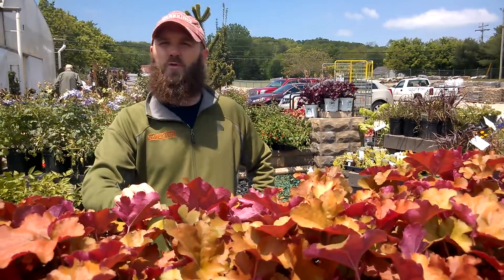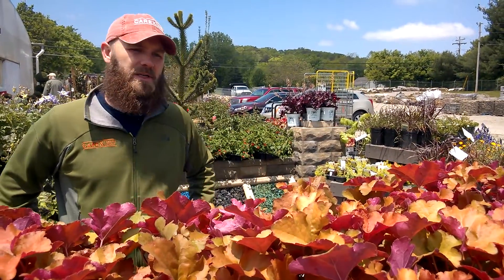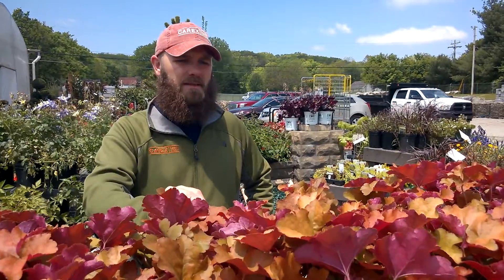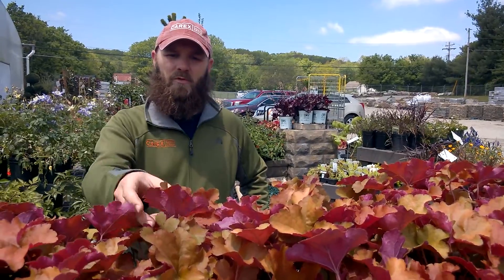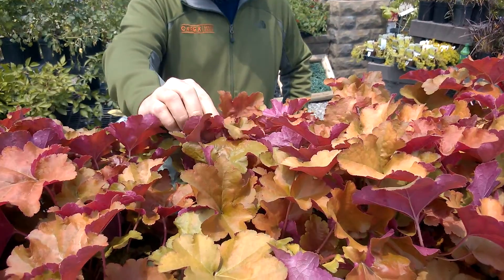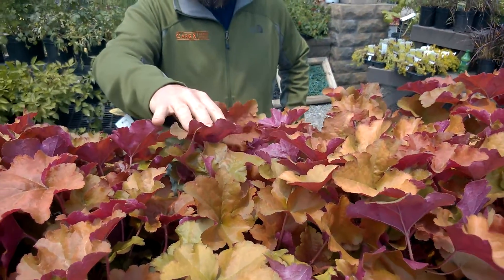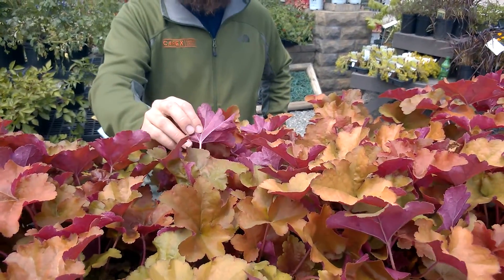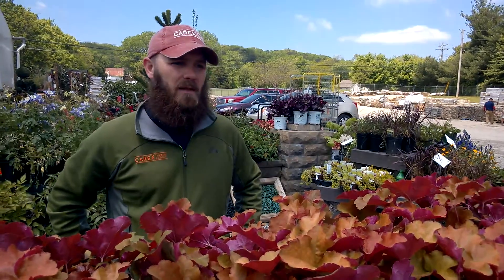Creme Brulee Heuchera | Carex Design Group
Creme Brulee Heuchera or Coral Bells is an evergreen perennial known for both its flower and foliage that we commonly use in landscape designs for residents in Knoxville, TN.